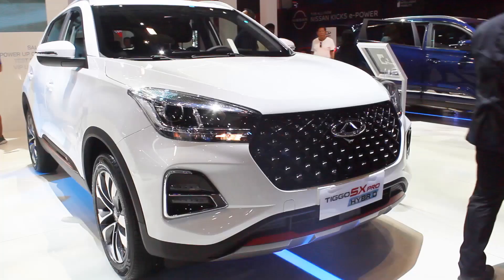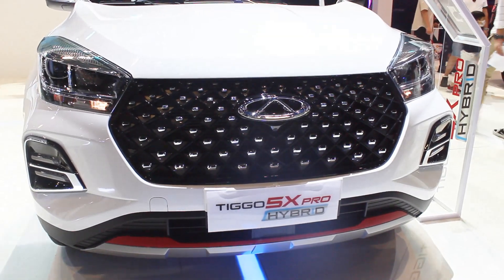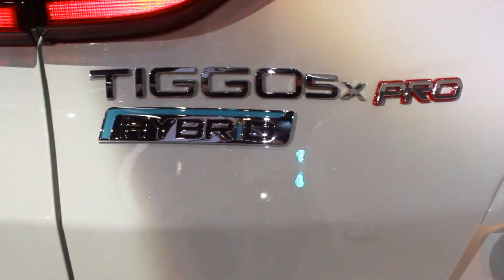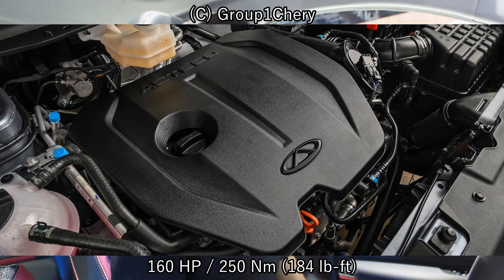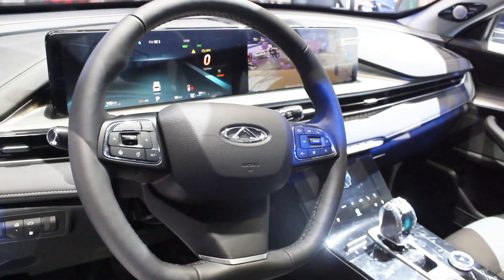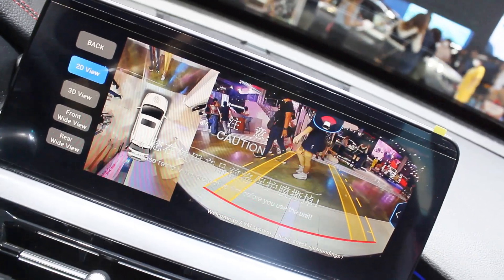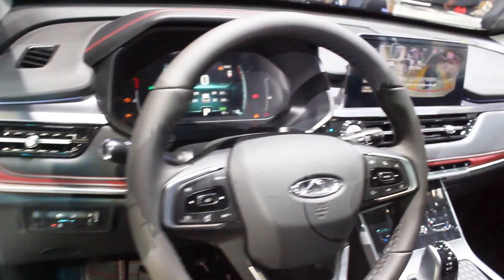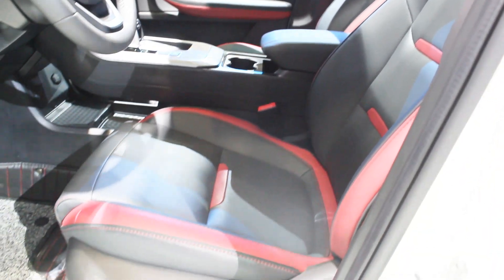2023 Chery Tiggo 5x Pro - Finally a Worthy Update! | Quick Look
The Chery Tiggo 5x is a subcompact crossover SUV produced by the Chinese manufacturer Chery under the Tiggo crossover product series. A facelift was launched in 2019 featuring revised front and rear end designs with the front end sharing the same family front fascia with the Chery Tiggo 8.
In May 2021, Chery Philippines quietly released an updated version of the Tiggo 5X Luxury. The minor improvements include an updated infotainment system, rear speakers, and a new wheel design. The price of the Tiggo 5X Luxury also increased by P20,000 following this update. Another facelift was launched during the 2023 Manila International Auto Show (MIAS) featuring a further updated front fascia inline with the second generation Tiggo 7.

Chery Pasig - 104 E. Rodirguez Jr. Ave,. Ugong Pasig City (In front of SM Hypermart Pasig)
Equipment used in the video:
Editing Software: VideoPad Editor by NCH Suite
Filmed With: Canon EOS 600D (Handheld)
Microphone: Boya BY- MM1 Universal Cardioid Microphone
Headphones: Red Dragon Ares Gaming Headset
Mouse: Red Dragon Centrophorus Gaming Mouse
Keyboard: Red Dragon Kumara Wired Mechanical Gaming Keyboard
Laptop: HP Laptop 15-bs1xx